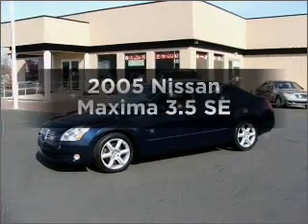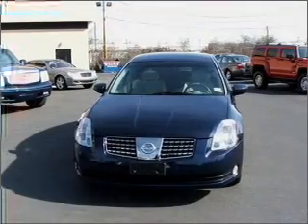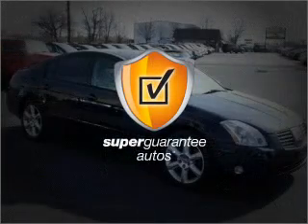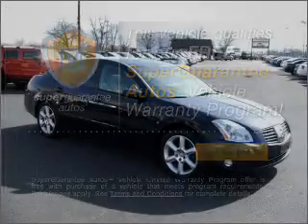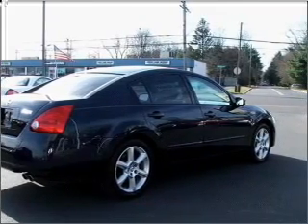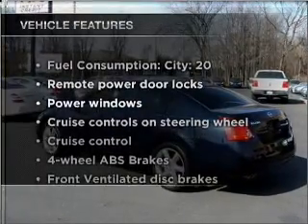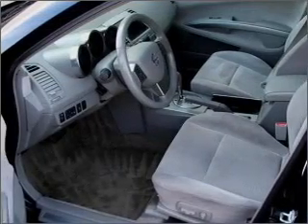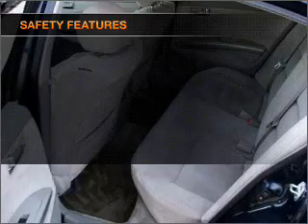2005 Nissan Maxima - Fairless Hills PA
Year: 2005
Make: Nissan
Model: Maxima
Trim: 3.5 SE
Engine: 3.5 liter 6 cylinder 24 valve
Transmission:
Color: Blue / Gray
Mileage: 88532
Address:
501 Lincoln Hwy